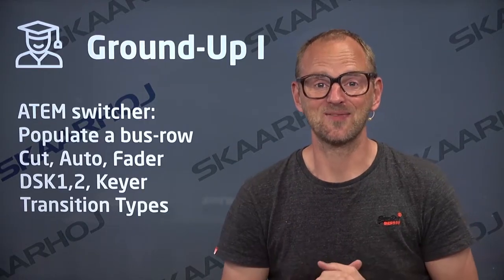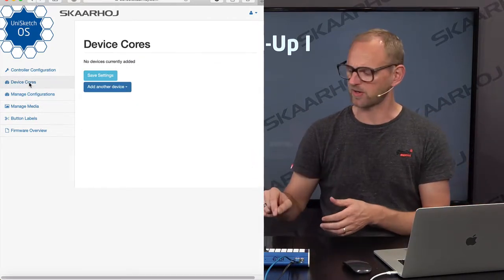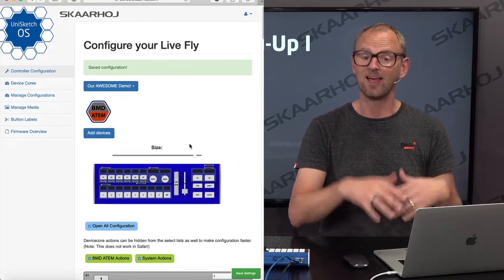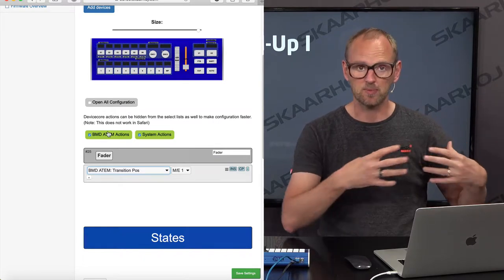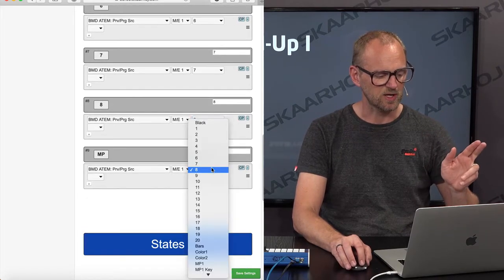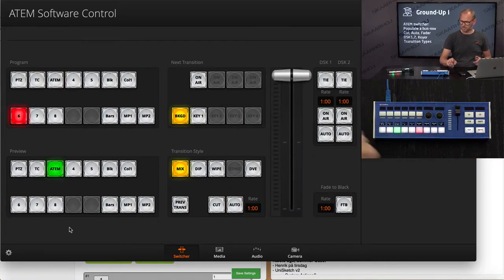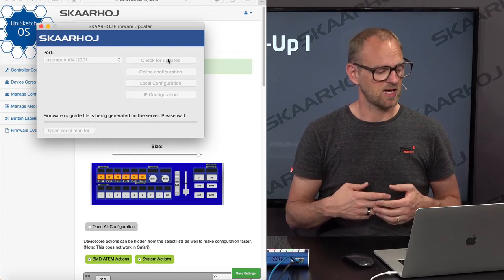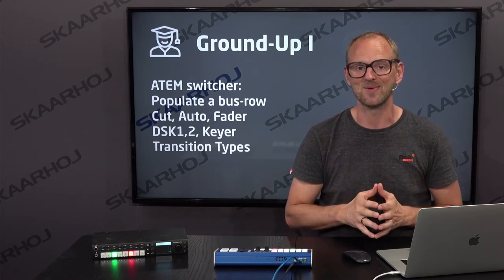L6: Ground Up I - Configuration from scratch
This session starts a configuration for an ATEM switcher from scratch to show how easy it is to build your own configurations if none exists already. A Live Fly is configured for Program/Preview bus, fader, cut and auto. Kasper ends the session with adding keyer toggles, transition effect selectors, media selectors and fade to black button.

Summary: In this video Kasper build a configuration from scratch for an ATEM switcher and using a Live Fly controller. The controller already had a configuration (Raw Panel) but Kasper creates a new configuration online, giving it a name, then adds an ATEM device core to the configuration. He adds basics like a busrow for Program/Preview, fader, cut and auto functions. In the process Kasper discusses these basic actions for the ATEM switcher as well as their parameters. Finally he adds some DSK and Upstream Keyer actions as well as transition style selector buttons on the panel. Kasper also discusses how “Hold Down” function can be very useful with other binary triggers like a GPI input on an ETH-GPI Link box.